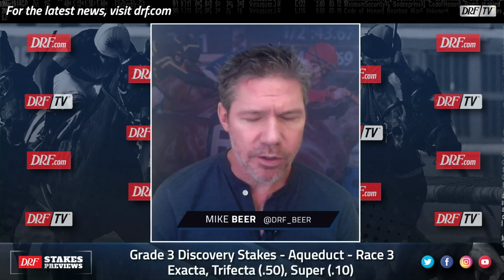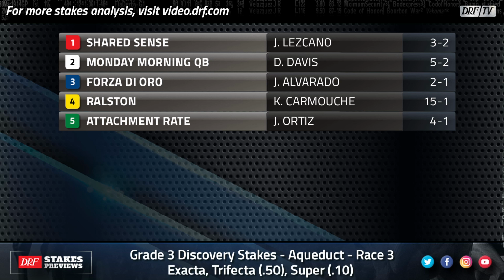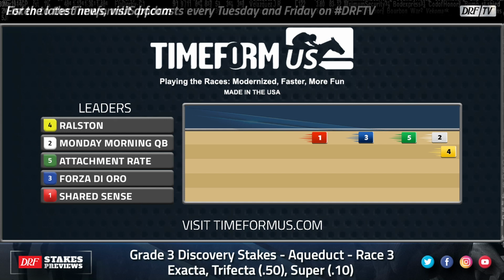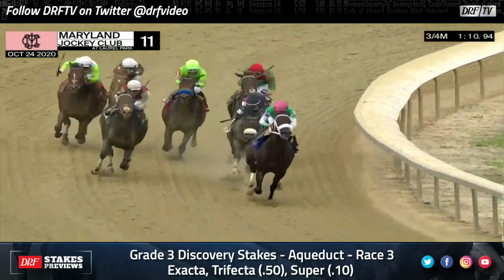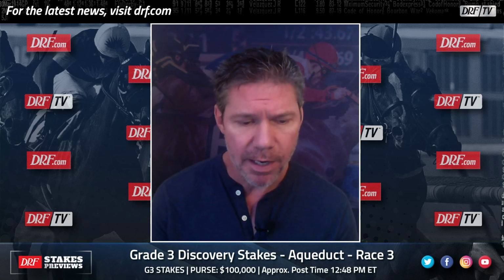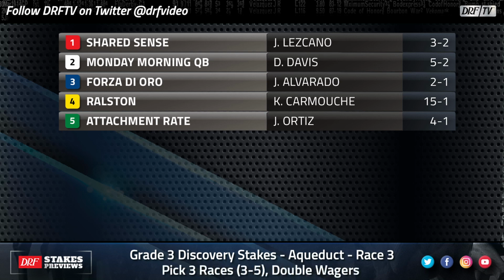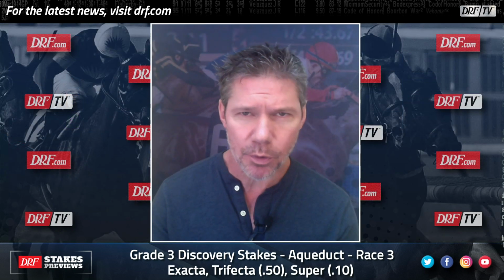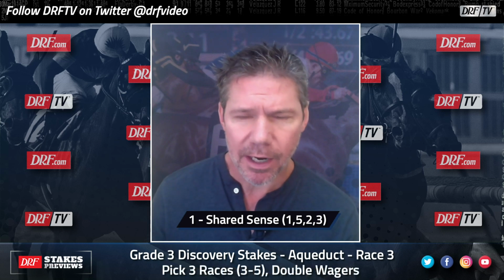Grade 3 Discovery Stakes Preview 2020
Here's Mike Beer with the preview of the Grade 3 Discovery Stakes at Aqueduct this Saturday on DRFTV